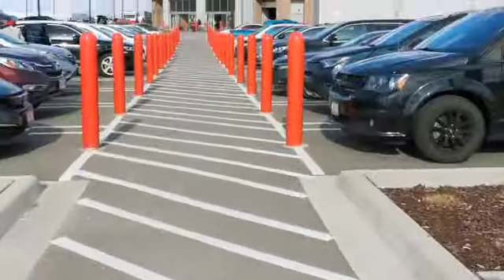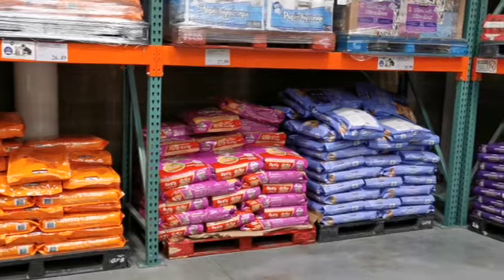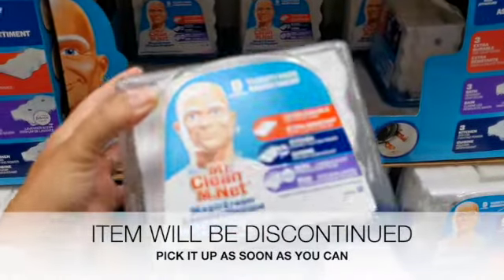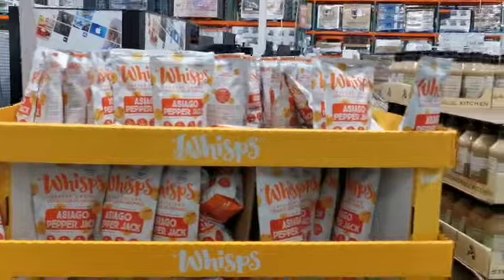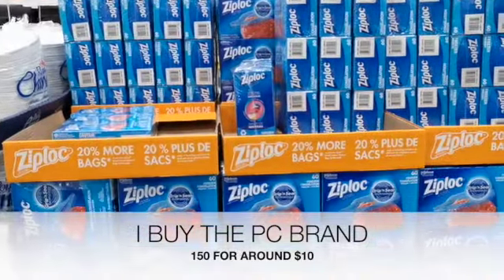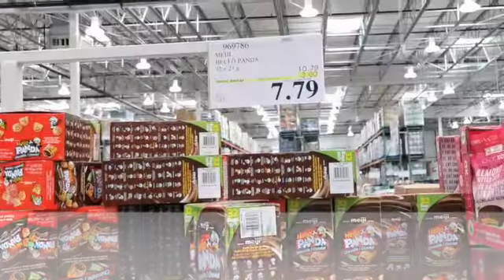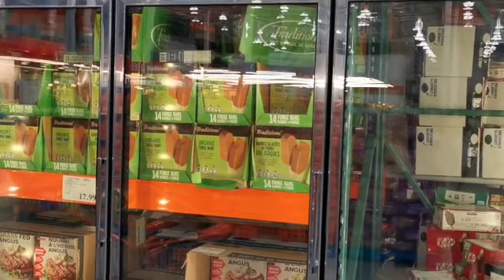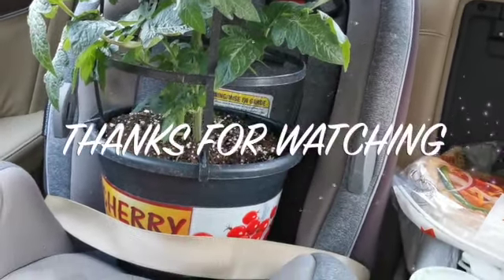COSTCO SHOP WITH ME | COSTCO CANADA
Hey Guys!

-Dee